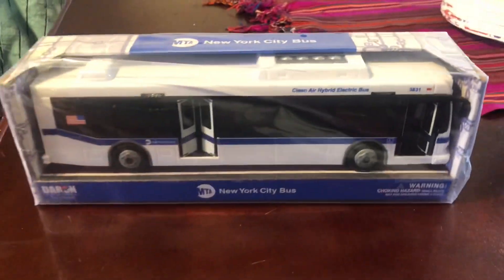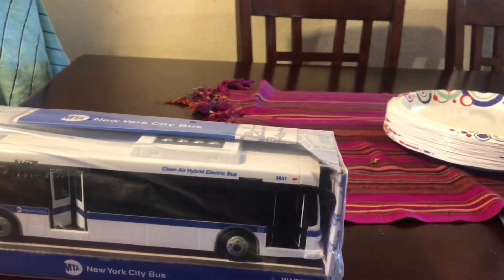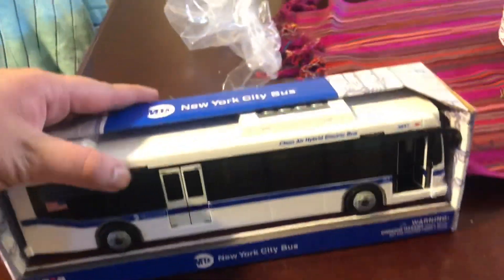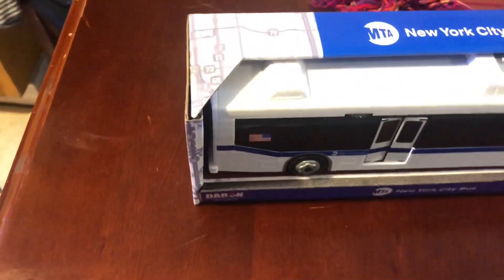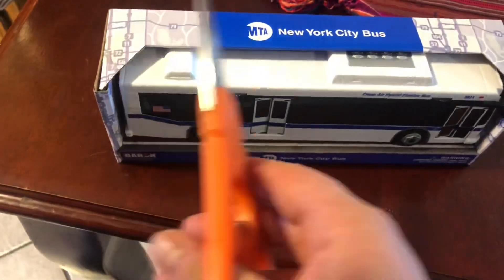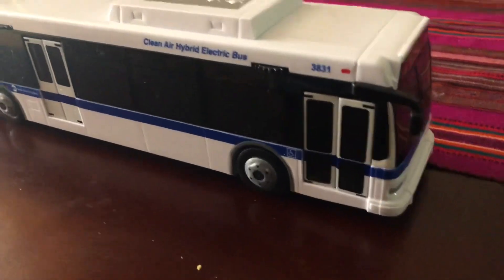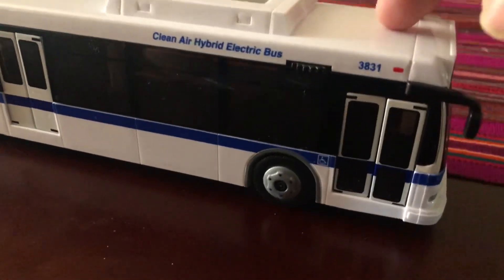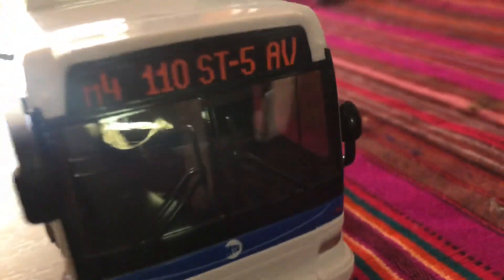MTA New York City Darons Toys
This is a very short video of my unboxing of the mta New York City Bus Orion vii ng 3831 hybrid. Got this of amazon for 25 dollars